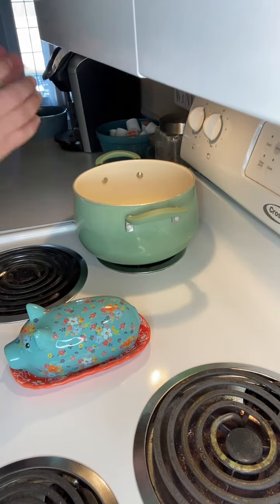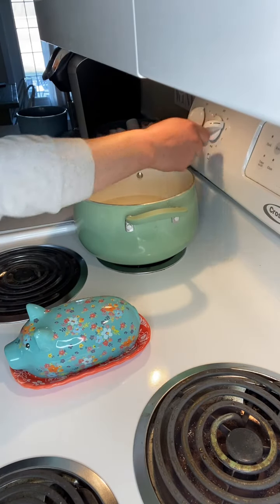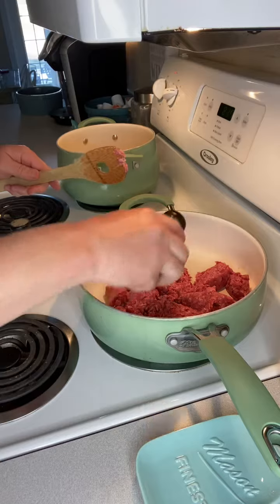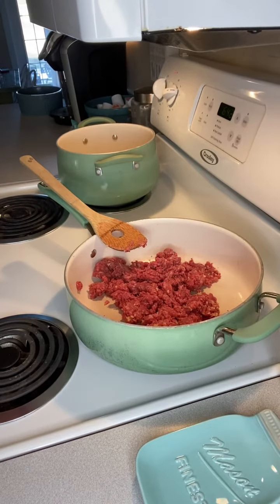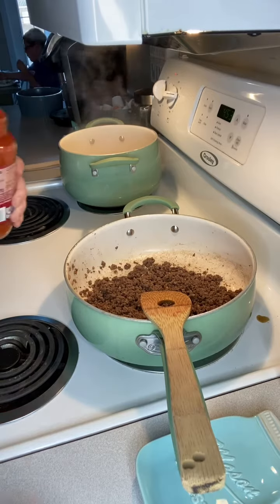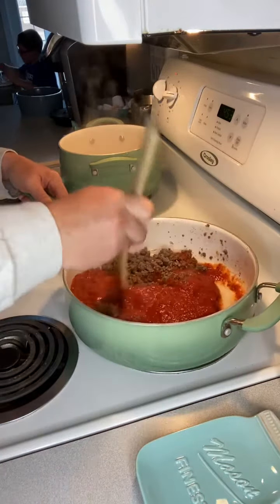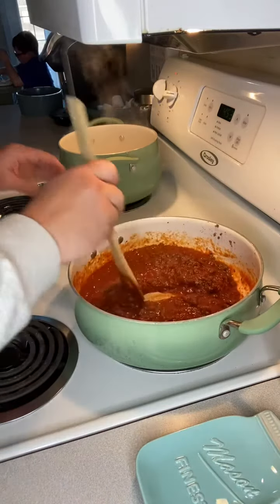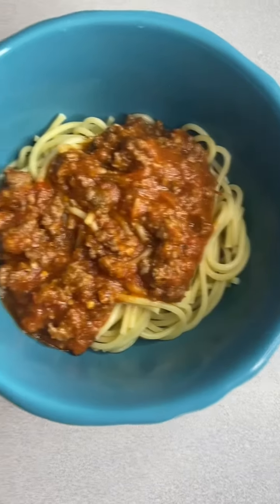Simple n Easy Spaghetti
Spaghetti is always a great option for the weeknight when you need a quick and easy meal. Nothing special or fancy about this tonight but when baby girl wants spaghetti, she gets spaghetti lol.